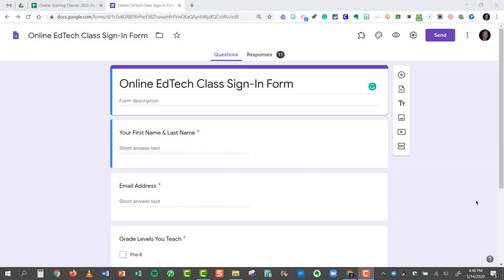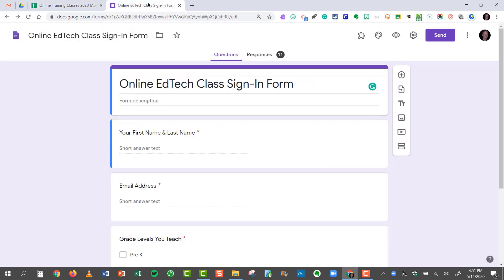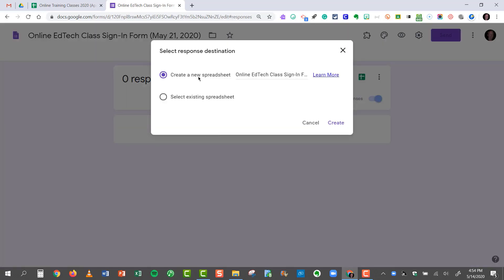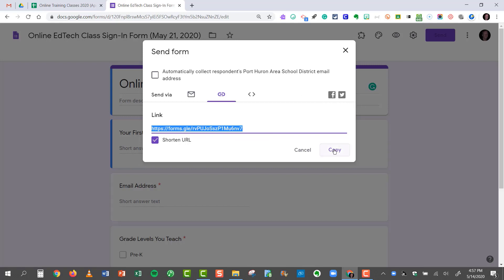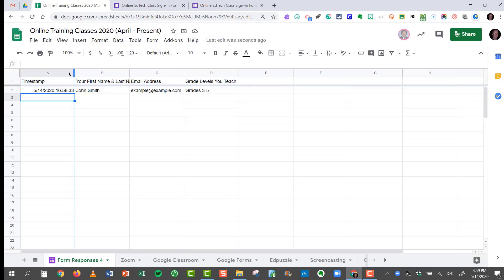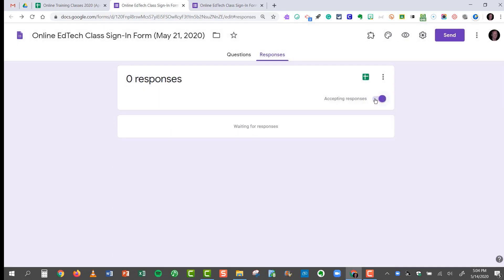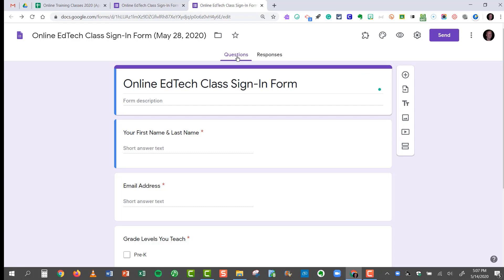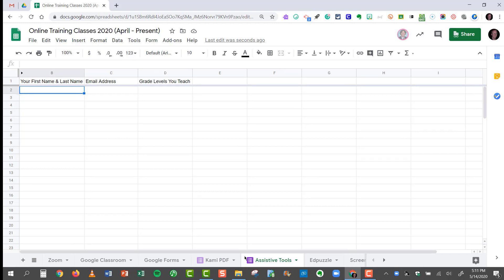Combining Multiple Google Forms Results into a Single Spreadsheet with Separate Tabs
Learn how to take multiple Google Forms and feed them into one spreadsheet using Google Sheets. Just pick the spreadsheet where you want your form results to go, and the form creates the tab(s) automatically. You simply rename the tabs at the bottom. Useful for class sign-in sheets, or for sorting responses from multiple Forms Quizzes by class, responses by school, etc. There are many great uses for this technique.